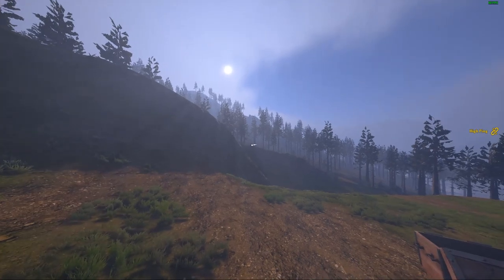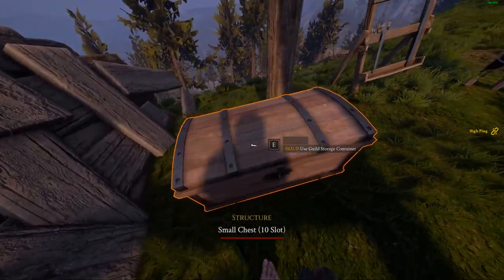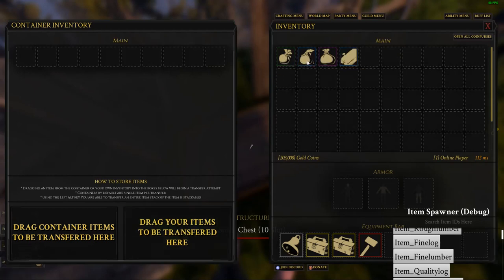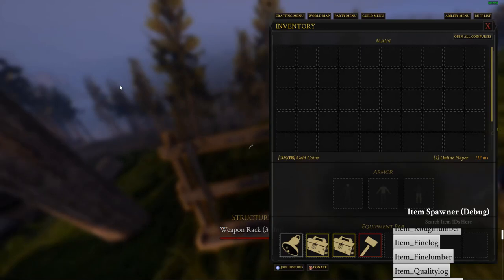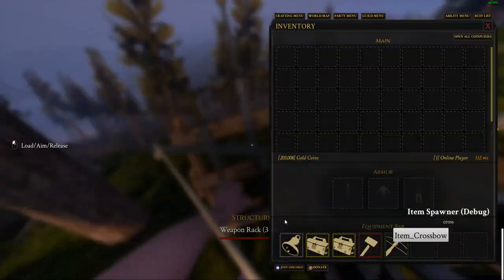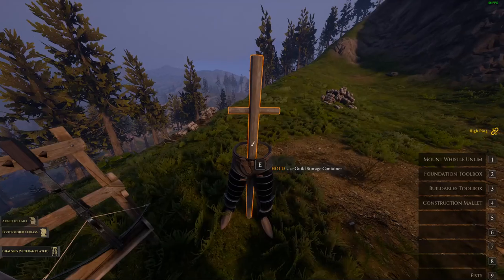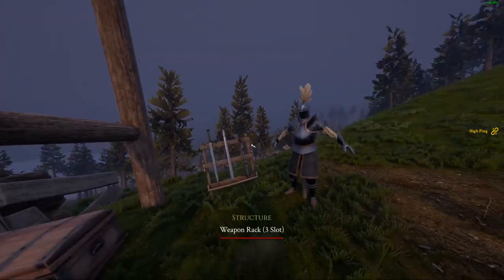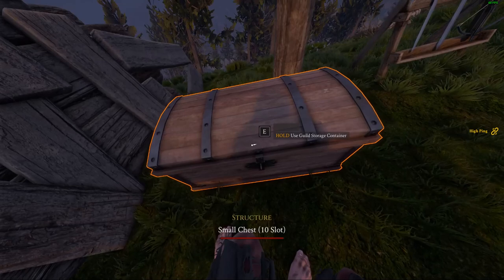Mordhau Survival RPG Mod - Buildable Storage Containers & Future Plans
Mordhau Survival RPG is a total conversion GameMode which vastly changes how you play, turning the game into a full Multiplayer RPG experience.

Just recently added we now have buildable storage containers for your guild base that you can construct. There are 4 implemented as of right now, Small 10 slot chest, Large 30 slot chest, Weapon Rack 3 slot with visuals, and Armor Stand 3 slot with visuals.

By putting a weapon or armor onto their special container racks the actual weapon or armor piece will be displayed, allowing you to show off your gear while storing it

Storage Containers are also able to be raided, when interacted by a non-guild member a similar function to a player death will run and roll chance on each item in the storage inventory, if the check succeeds that item will be dispensed for the raider to loot, then the container will go onto a cooldown where it cannot be looted again until the timer resets. This is fairly in line with the overall design philosophy for the mod where you ARE able to attack and take from others, however there are limits so the opponent is less likely to get 'cleaned' and have a 'quit moment' and decided to stop playing, ideally an overall more healthy design choice to retain the player base as it is not extremely large with an abundance of dispensable players to cycle through. xD